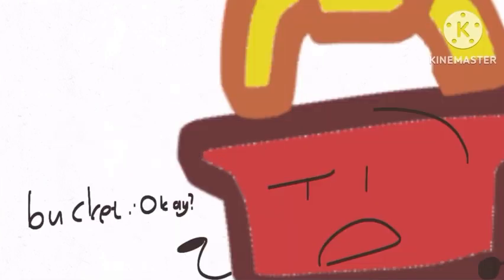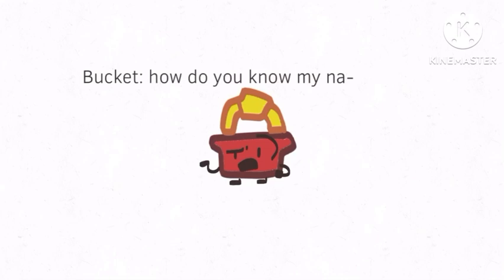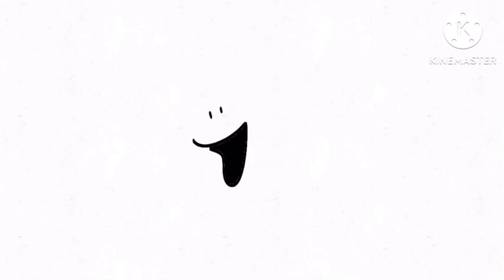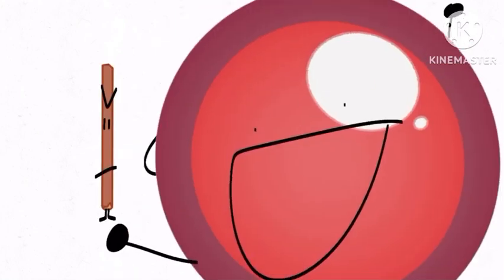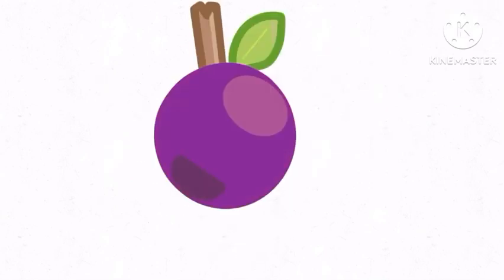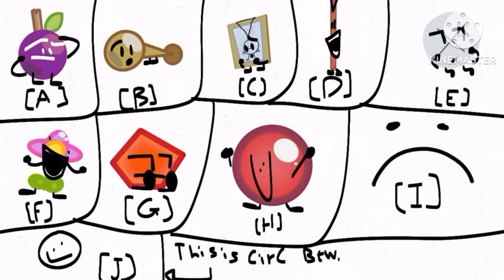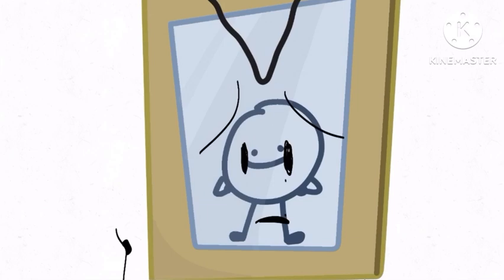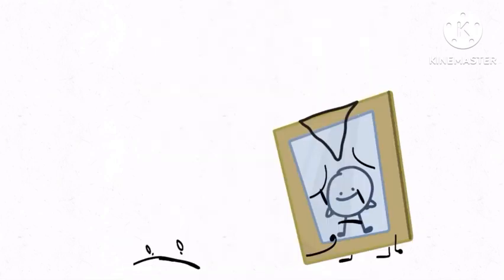Object something 3: Very normal day lmaooo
This entire show is unscripted lmao